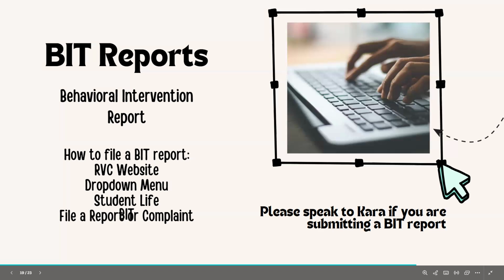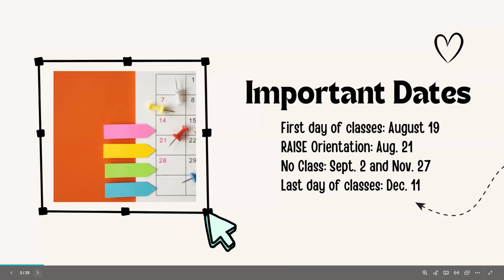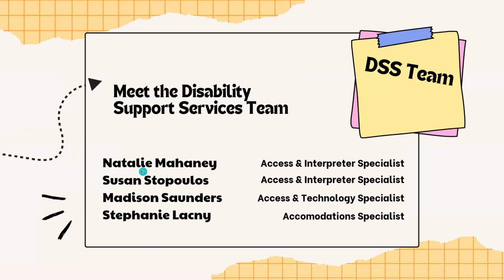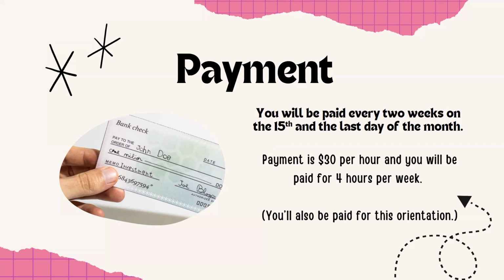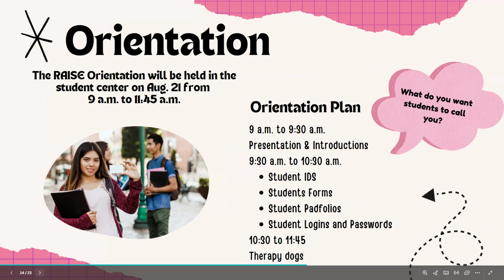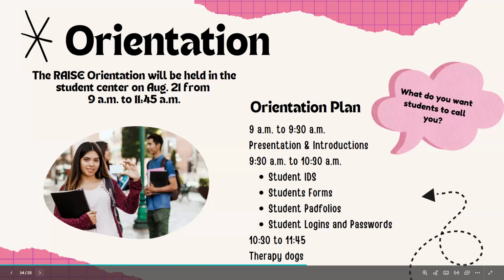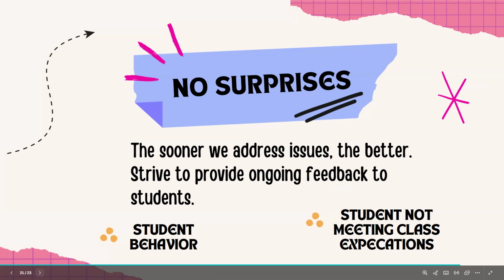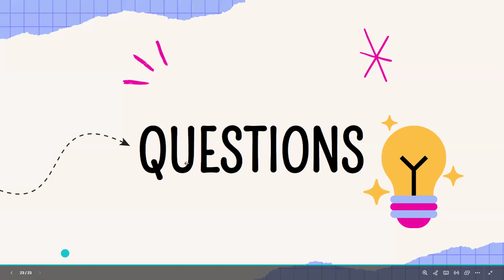Fall 2025 RAISE Program Instructor Orientation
Orientation for RAISE Instructors - Orientation starts at 4:30